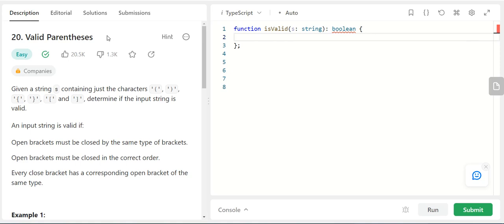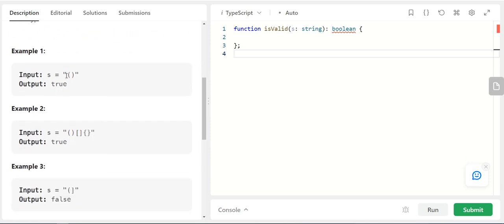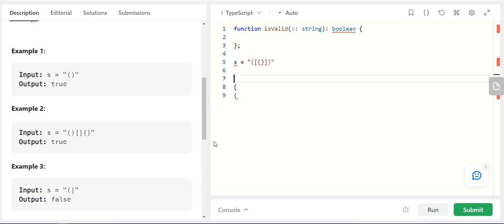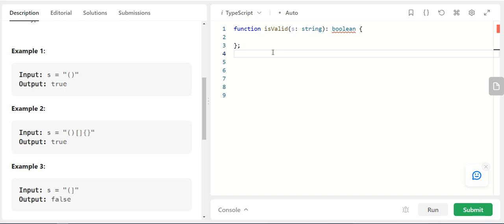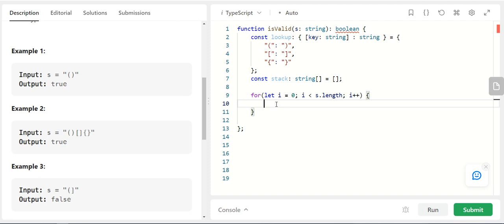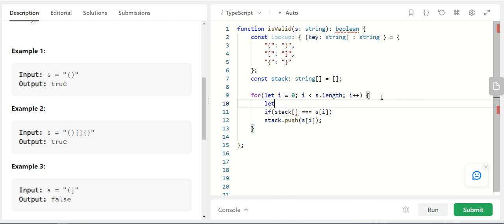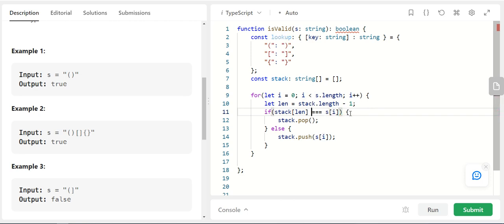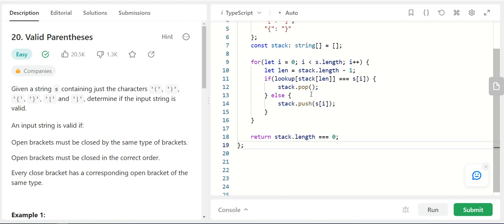Leetcode - 20 - Valid Parenthesis - TypeScript / JavaScript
// 125. Valid Palindrome